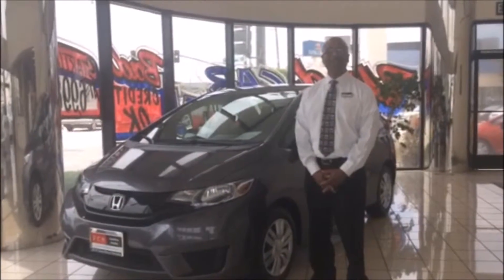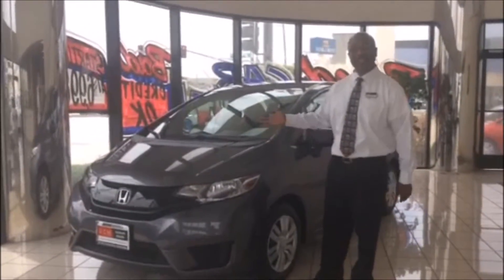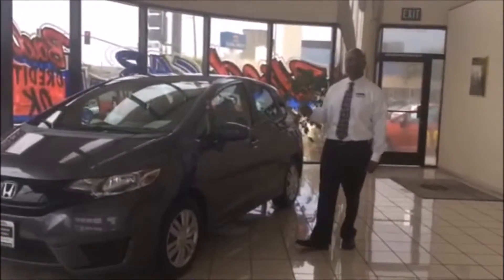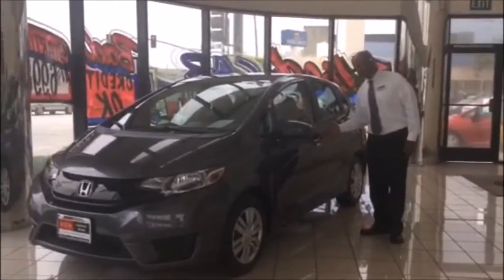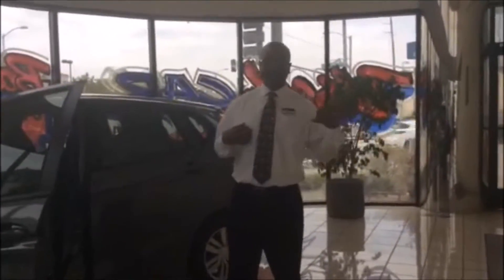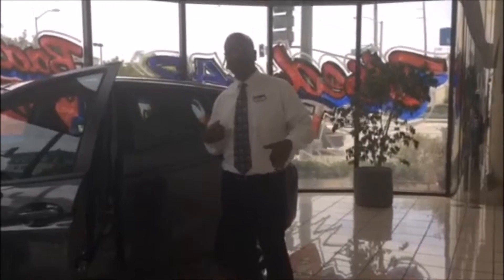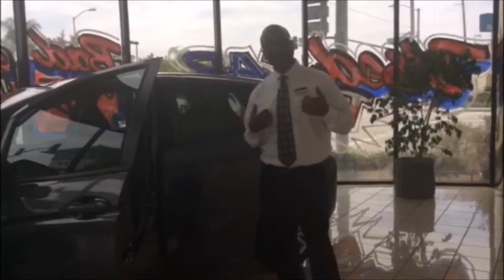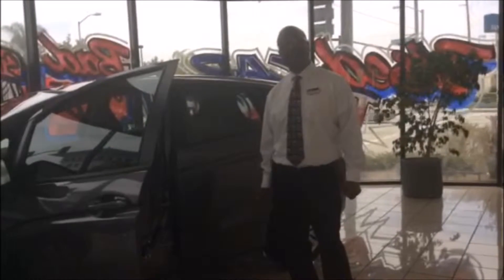2015 Honda Fit Los Angeles, CA | Honda Fit Dealer Los Angeles, CA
Are you in the market for a new Honda?  If so, make your way over to Gardena Honda near Los Angeles, CA.  If you want the best experience while buying a new Honda, then Gardena Honda is the dealership for your.  Our friendly staff is ready to get your driving away from our dealership in your new Honda.   If the best service, selection and prices is something that you are looking for in your Honda dealership and you are located near Los Angeles, CA, then make your way over to Gardena Honda today.